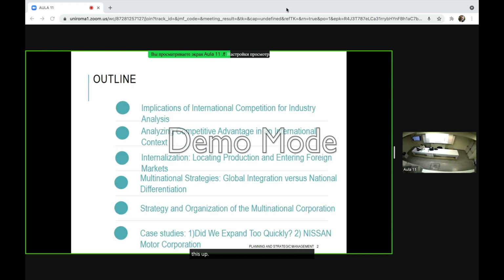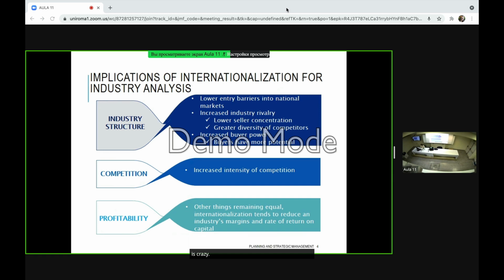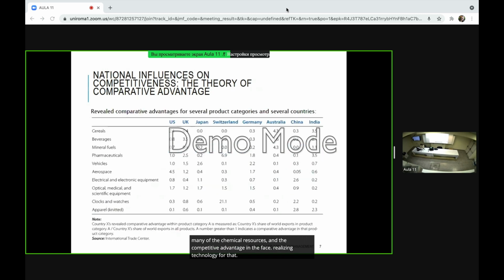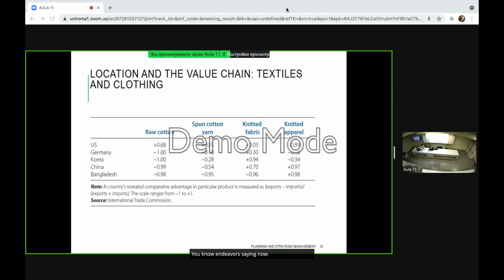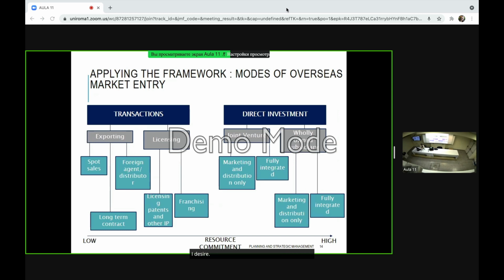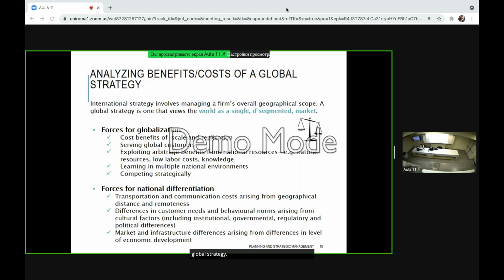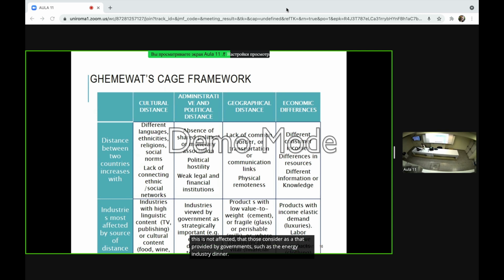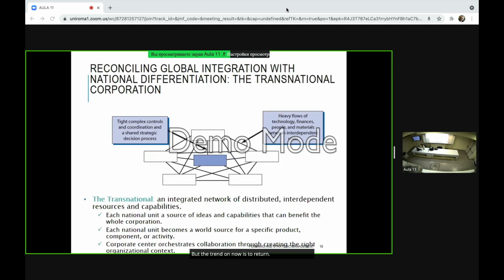PLANNING AND STRATEGIC MANAGEMENT 11 November